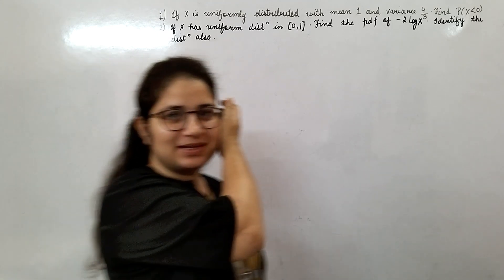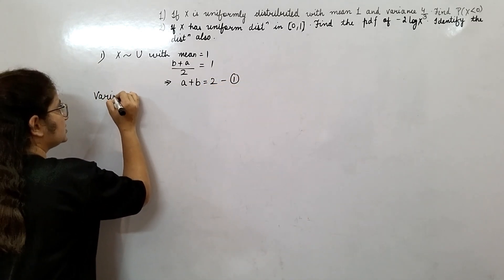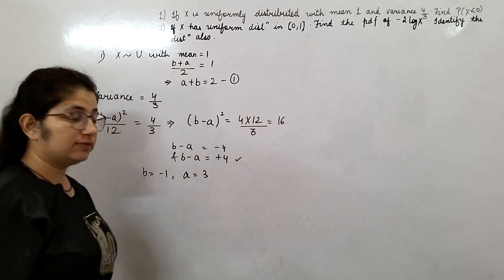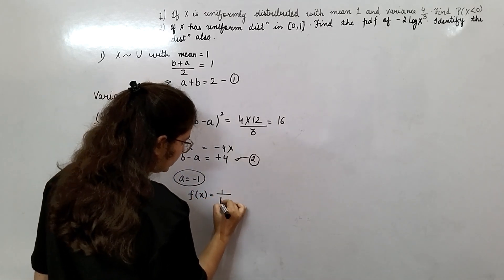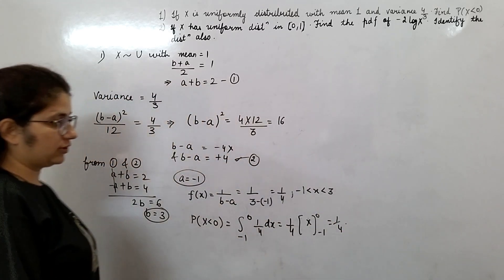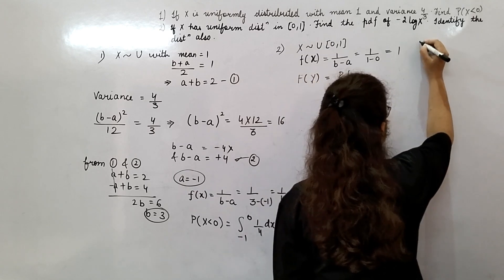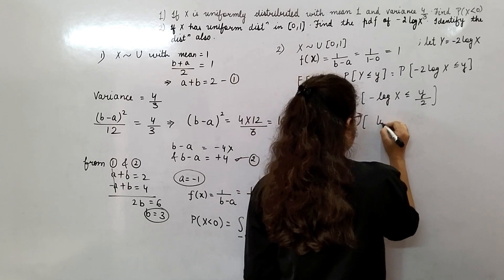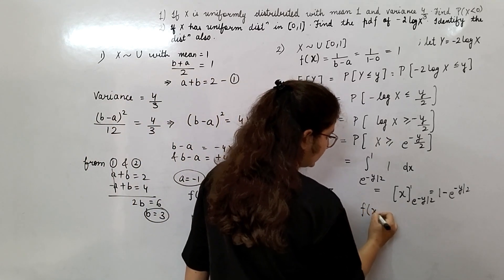Questions based on Uniform Distribution | by Sapna